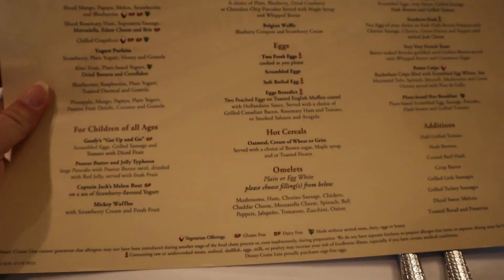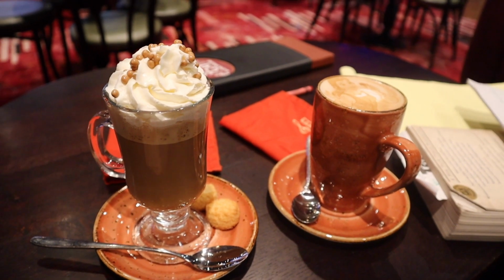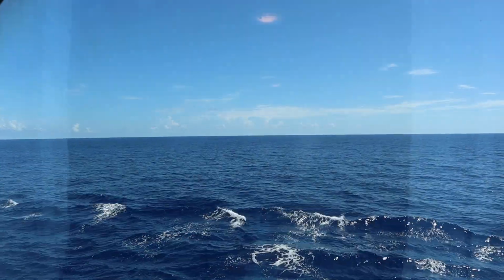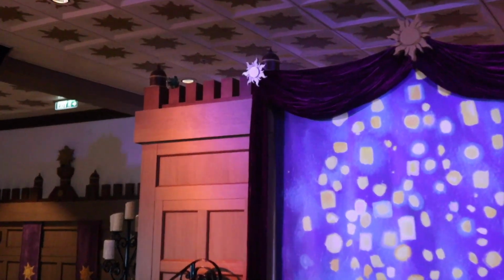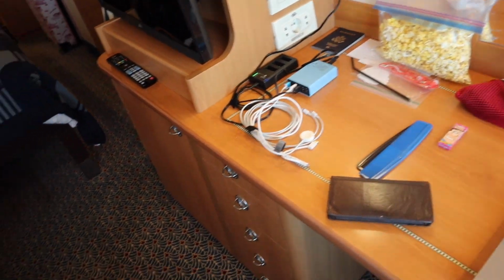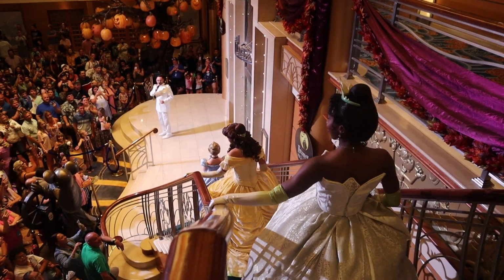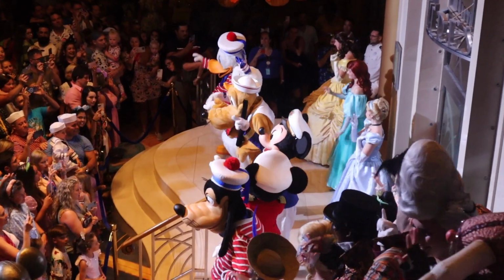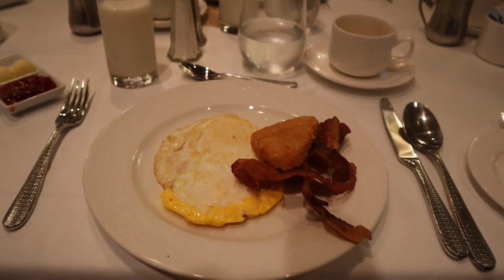Halloween on the High Seas Disney Cruise :: Day at Sea and Disembarkation